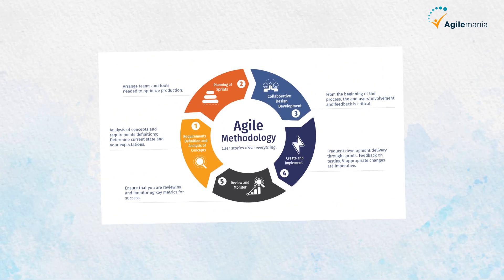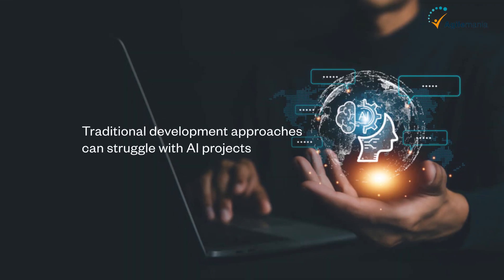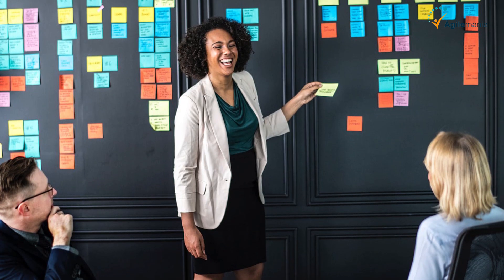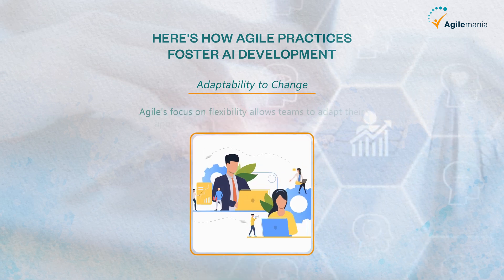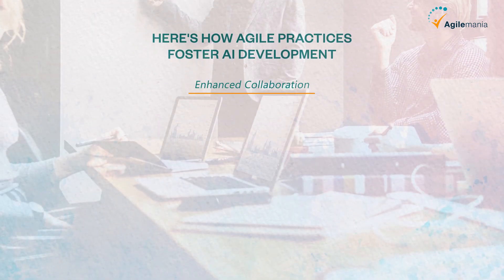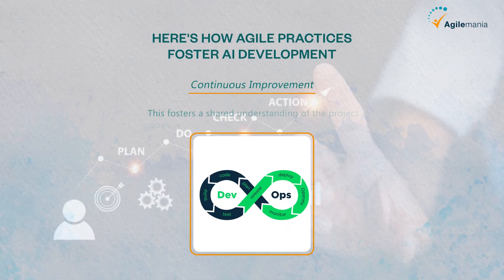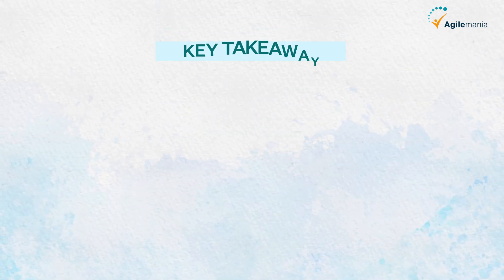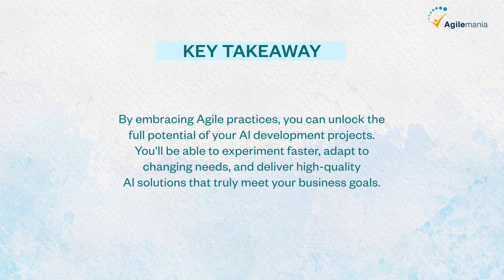How Agile Practices Foster AI Development? | AI in Agile | Agilemania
In this video, we explore how AI Agile Practices are transforming the development of artificial intelligence. Agile methodologies provide a flexible framework that helps teams adapt quickly, which is essential in AI projects where innovation happens rapidly. \

We will dive into how AI Agile Practices enhance collaboration among cross-functional teams, improve productivity, and allow for continuous improvement throughout the AI development process.

By focusing on AI Agile Practices, teams can break down complex tasks into manageable sprints, making it easier to experiment, test, and deliver better AI solutions faster. If you're curious about how AI Agile Practices can boost your AI development efforts, this video will offer valuable insights.